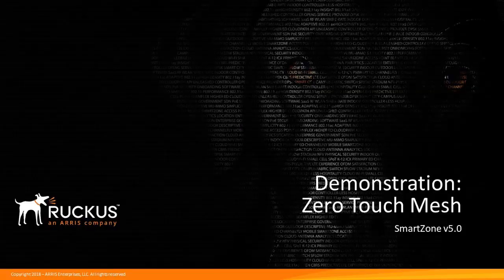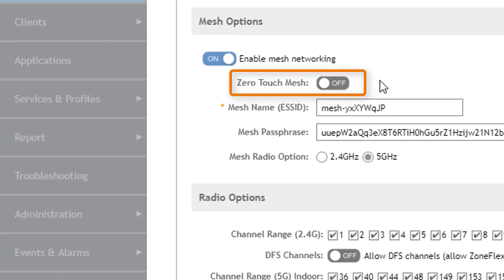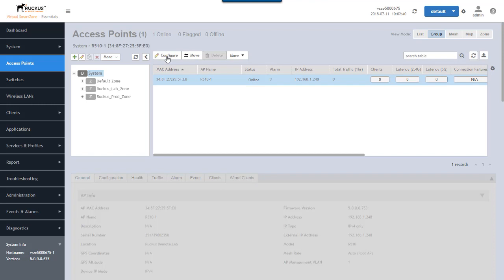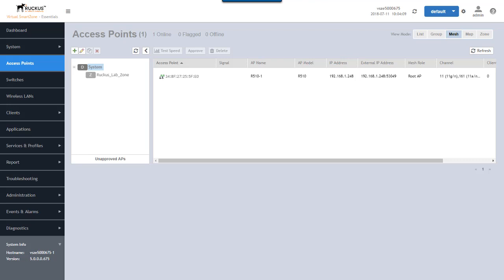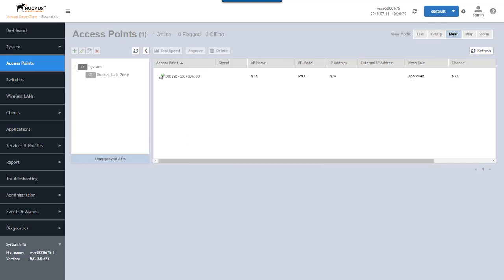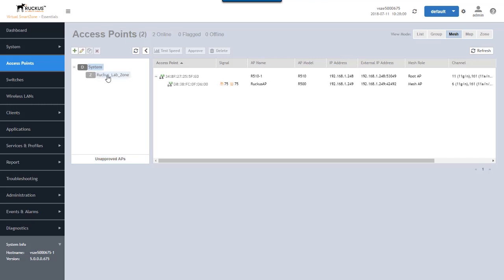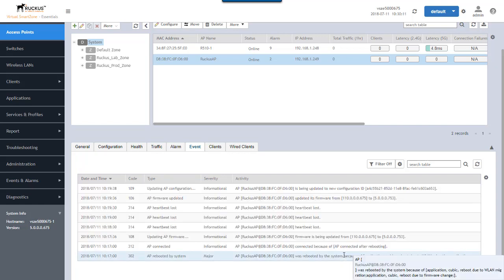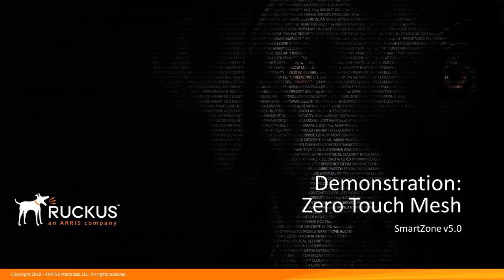SmartZoneOS 5 Demonstration: Zero Touch Mesh on Ruckus SmartZone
This video covers the new zero touch mesh feature that allows administrators to connect access points to mesh networks without the requirement for a physical Ethernet connection prior to placement in the field. APs will now be able to discover the mesh network over the 5 GHz band. Once discovered, administrators can verify and approve AP access through the SmartZone user interface.